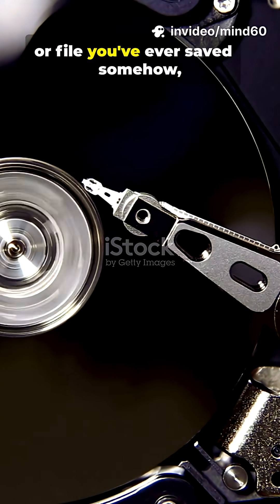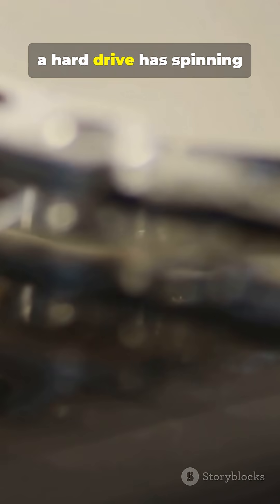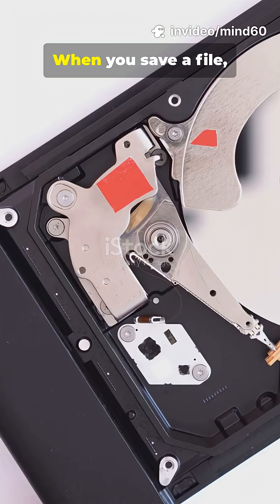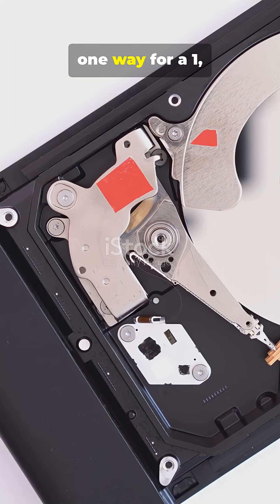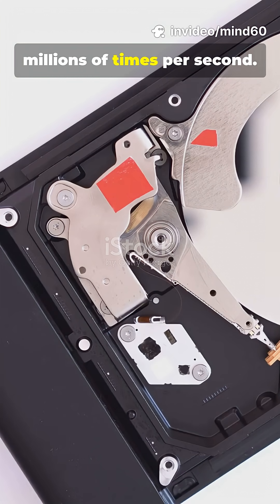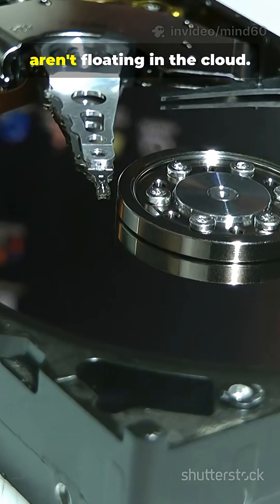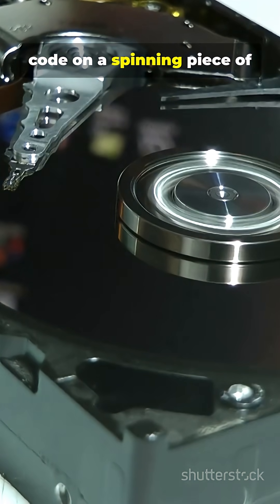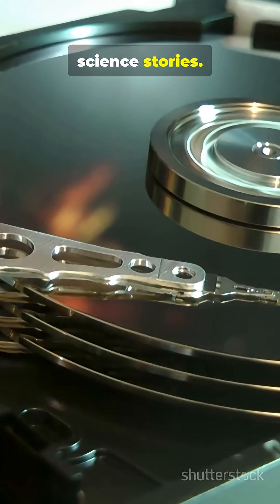How Does a Hard Drive Store Data? 💿 | The Hidden World Inside Your Computer!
Your photos, games, and memories all live inside a tiny spinning box — but how does that actually work?
In this 60-second explainer, dive inside a hard drive and discover how magnetism is used to store billions of bits of information. Watch how the read/write head flips microscopic regions to 1s and 0s, and how your computer turns them back into images, sounds, and code.
It’s the secret physics behind your digital world — right under your fingertips.
⚙️ Technology is cooler when you understand it.